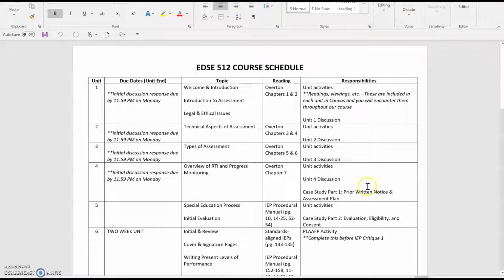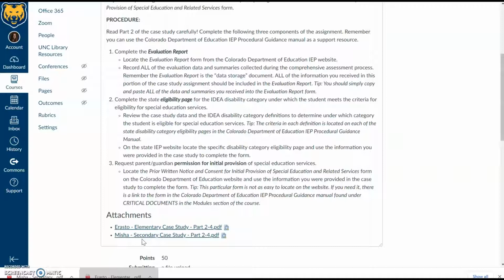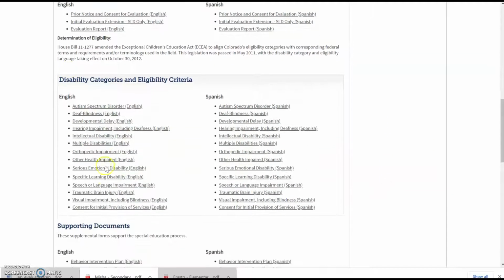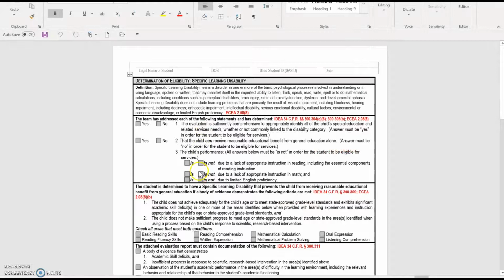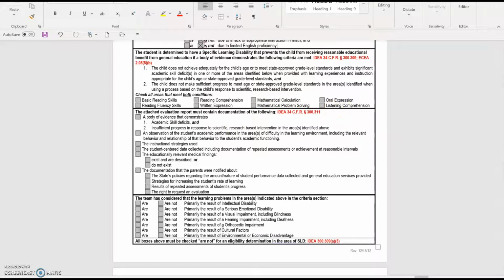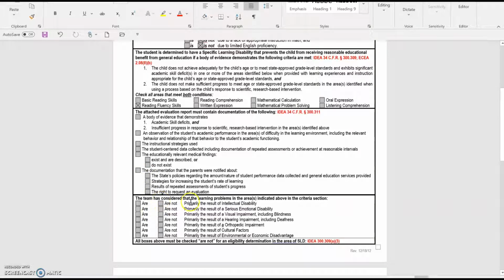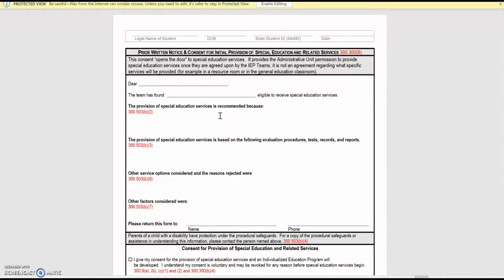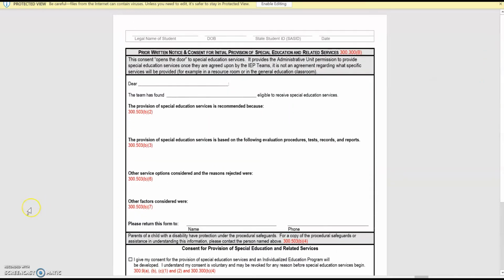EDSE 512 Unit 5 Video Lecture Part II - Case Study Part II